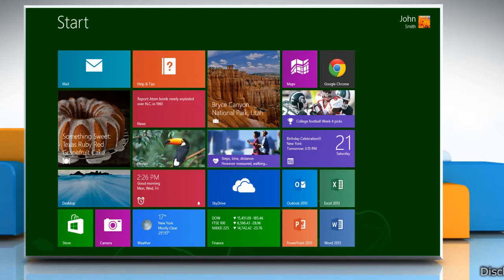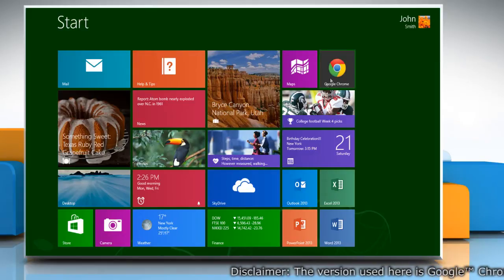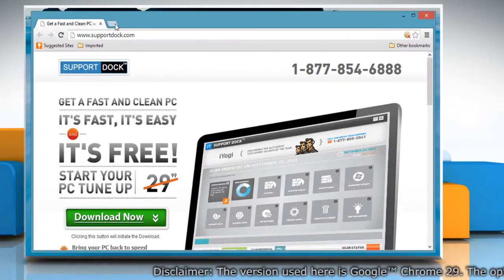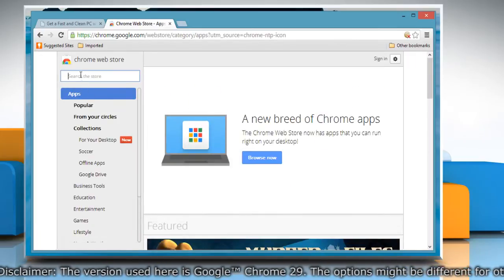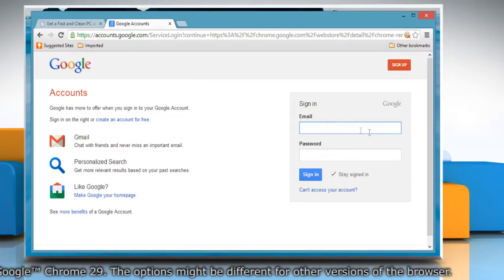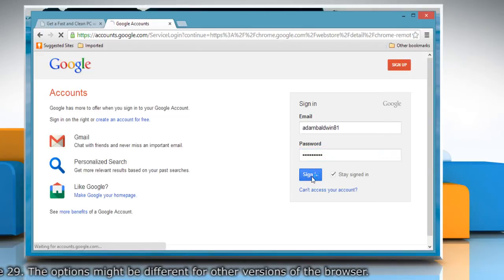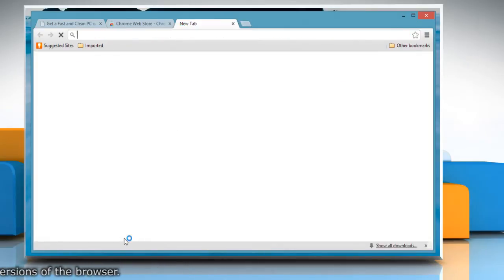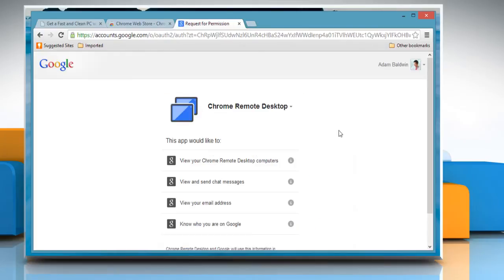How to install the Chrome Remote Desktop app in Google™ Chrome on a Windows® 8.1 PC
If you want to install the Chrome Remote Desktop app in Google™ Chrome on a Windows® 8.1-based PC, watch this video.